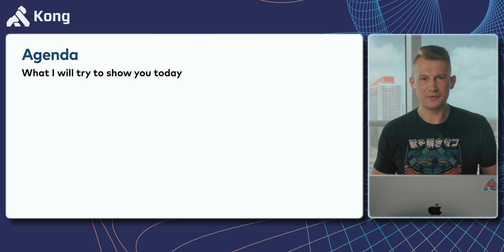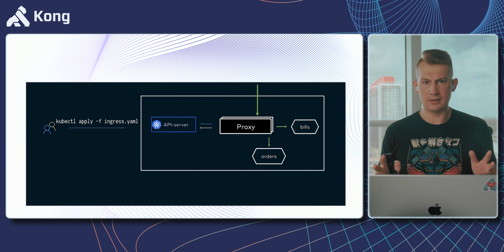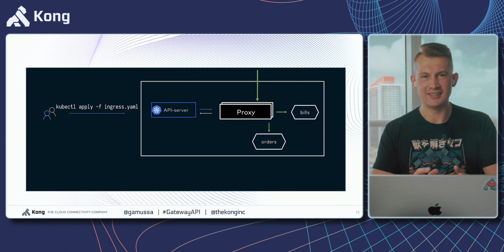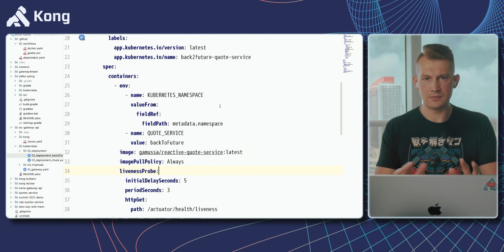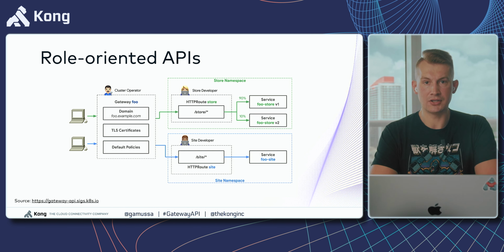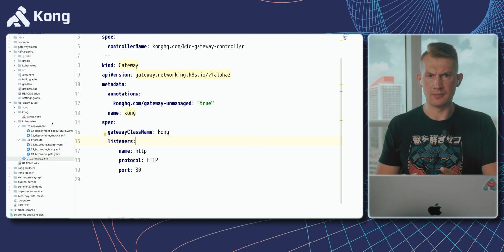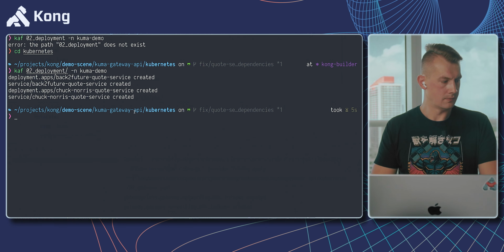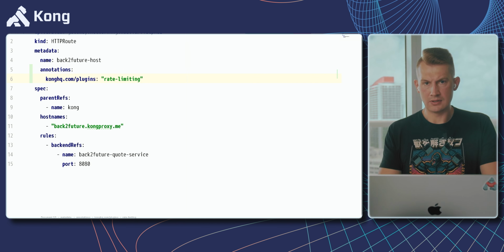Understanding the new Kubernetes Gateway API vs Ingress